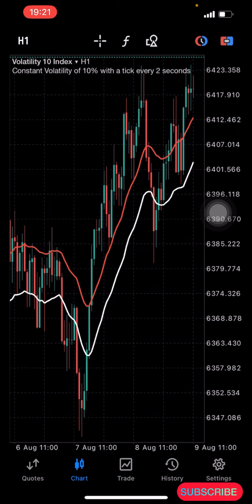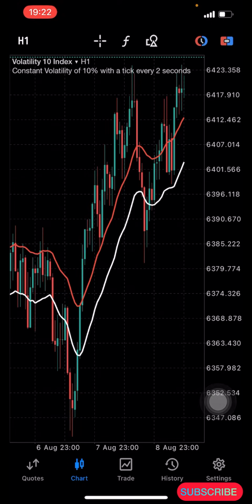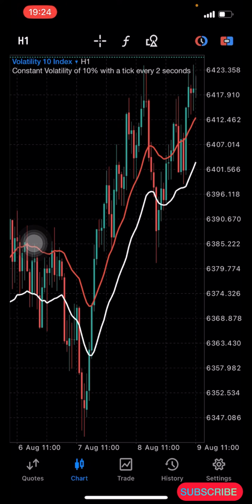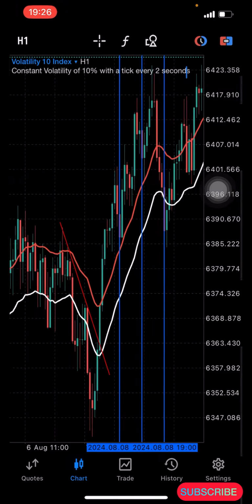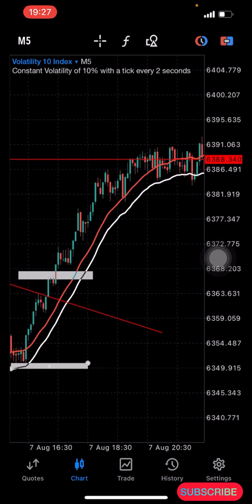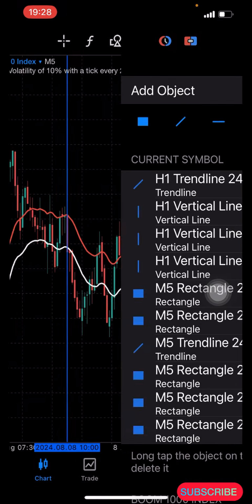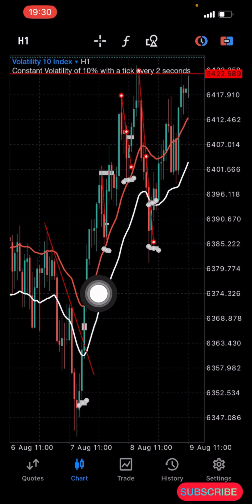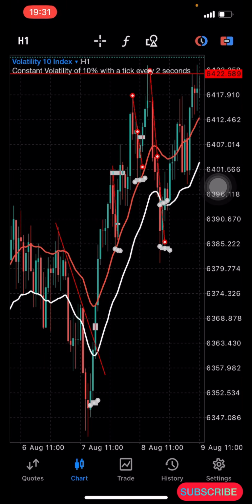Powerful volatility index Strategy That works every time/